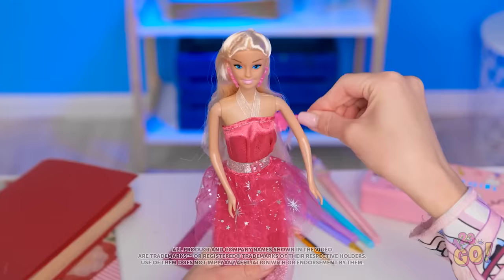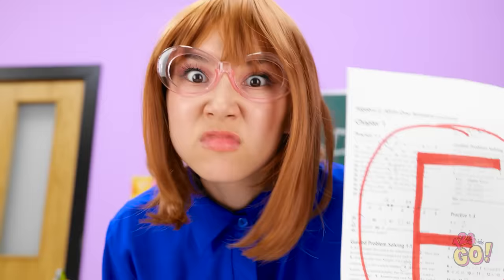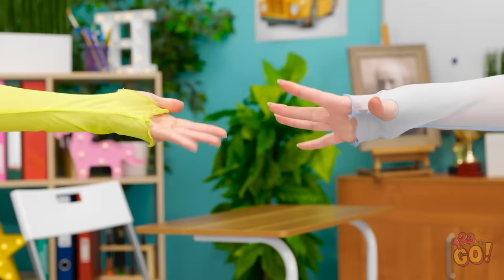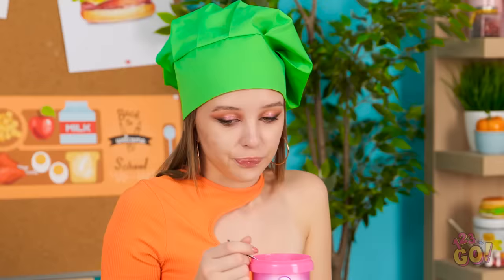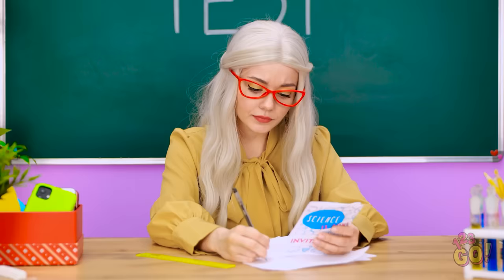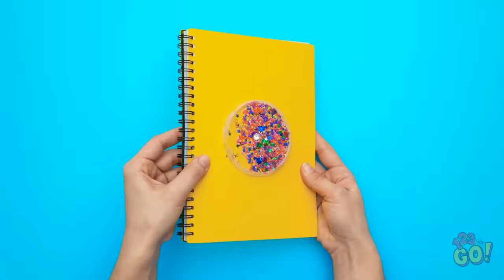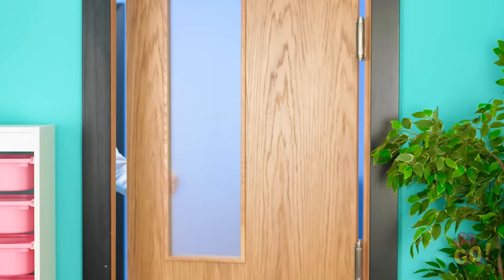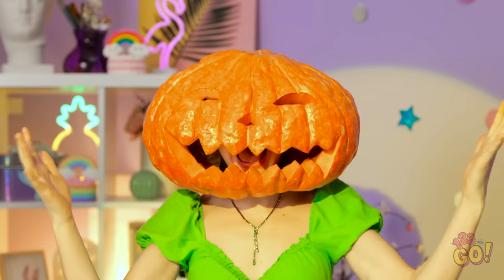📚INCREDIBLE SCHOOL HACKS AND GADGETS 🚀 Smart DIY Tricks And Cool Crafts You Will Love by 123 GO!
Gear up for the ultimate school year glow-up ! 🚀🎒 In this video, we're unleashing a treasure trove of smart DIY tricks, cool crafts, and genius gadgets that will revolutionize your school life! From mind-blowing hacks to out-of-this-world creations, we've got everything you need to turn your school routine into a masterpiece.

Don't forget to hit that "like" button if you're ready to elevate your school game, to share this video with your friends and be sure to subscribe to our channel for more creative adventures just like this one.